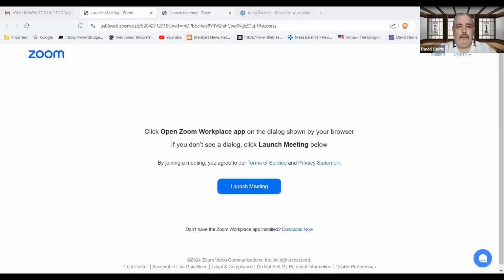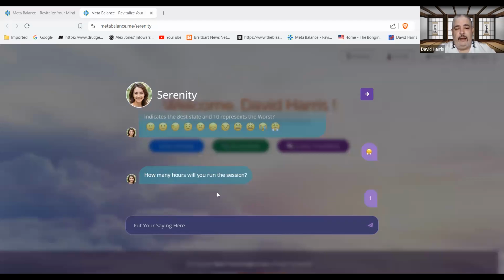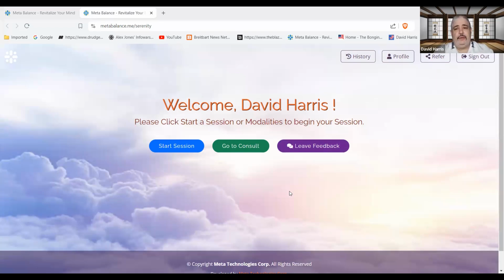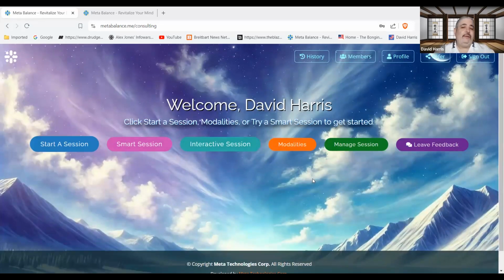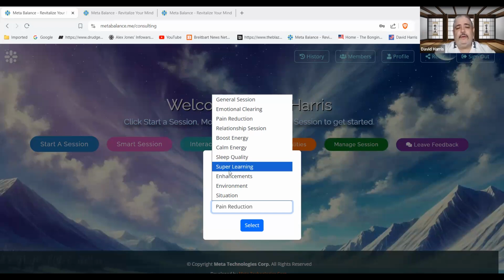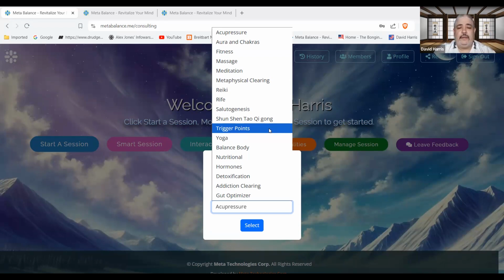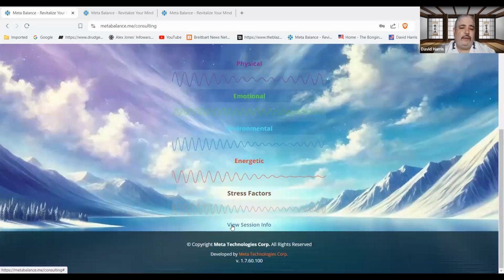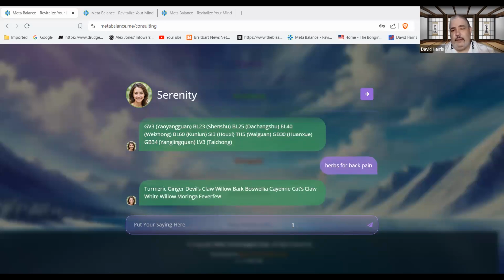Meta Balance Update Zoom 9-27-24 Interactive Chat with Serenity Coming Soon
Welcome to the brand new update for Meta Balance! Experience a fresh new look with updated colors and explore our exciting new programs. We’re also thrilled to introduce the "Interactive" Session with Serenity — an innovative way to experience personalized support and enhanced guidance. Come see all the new changes and discover how Meta Balance continues to evolve for your well-being.

Visit MetaBalance.me to learn more.